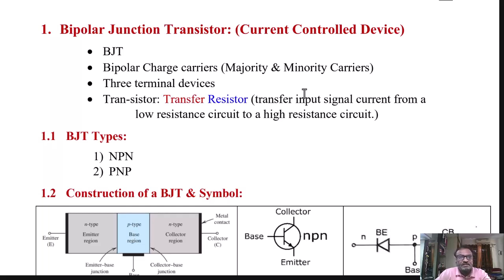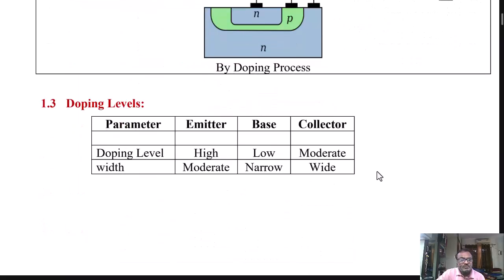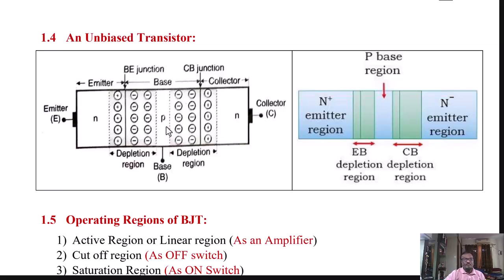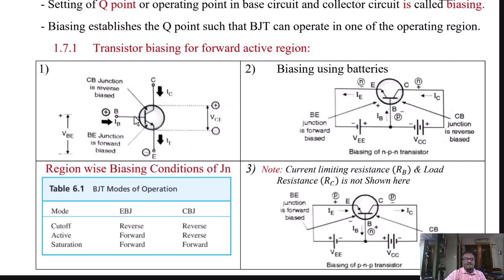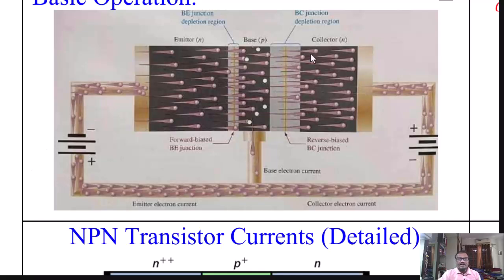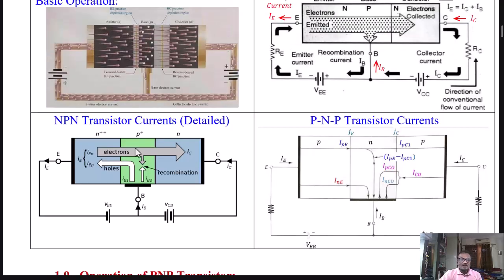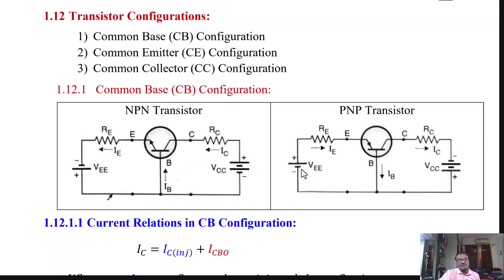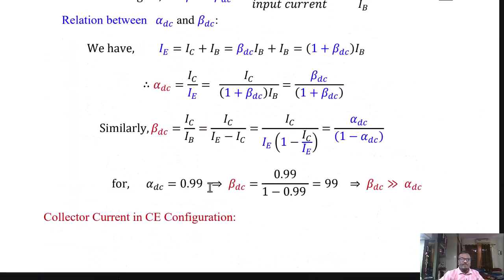01. Unit 2 - Bipolar Junction Transistor (BJT) | Construction, Operation, Biasing & Configurations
⚙️ Complete Lecture on Bipolar Junction Transistor (BJT) – For Basic Electronics Students

In this video, we explore the Bipolar Junction Transistor (BJT) — a current-controlled semiconductor device used as an amplifier and a switch.
This lecture explains the construction, working principle, biasing, operating regions, and transistor configurations (CB & CE) in a clear and step-by-step manner.

It is perfect for Electronics Engineering students (Diploma, B.Tech, B.Sc) who want to build a strong understanding of transistor fundamentals.

📘 Topics Covered:

1️⃣ Introduction to Bipolar Junction Transistor (BJT) – Current Controlled Device
2️⃣ Types of BJT – NPN & PNP
3️⃣ Construction & Symbol of BJT
4️⃣ Doping Levels in Emitter, Base & Collector
5️⃣ Unbiased Transistor – Understanding junction behavior
6️⃣ Operating Regions of BJT – Cutoff, Active & Saturation
7️⃣ Operating Point (Q Point) and stability
8️⃣ Transistor Biasing techniques
9️⃣ Forward Active Region Operation
🔟 NPN and PNP Transistor Operation
1️⃣1️⃣ Transistor Currents (IC, IB, IE) and relations
1️⃣2️⃣ Common Base (CB) Configuration – Features & current relations
1️⃣3️⃣ Common Emitter (CE) Configuration – Current gain (β) & operation

🎯 Who Should Watch:

Electronics / Electrical / Instrumentation Engineering Students

Learners preparing for GATE, ESE, JE, or University Exams

Students studying Basic Electronics or Analog Electronics

Anyone who wants to understand how transistors work in circuits

⚡ Key Learning Outcomes:

✔ Understand current flow and transistor operation
✔ Learn about biasing methods and Q-point stability
✔ Understand CE and CB configurations with current relations
✔ Build strong fundamentals for amplifier and switching circuits